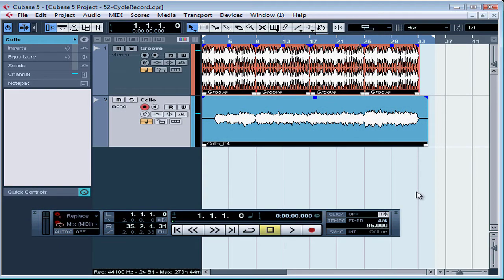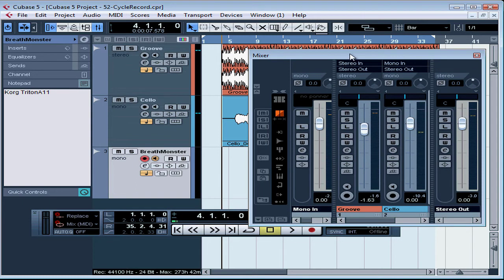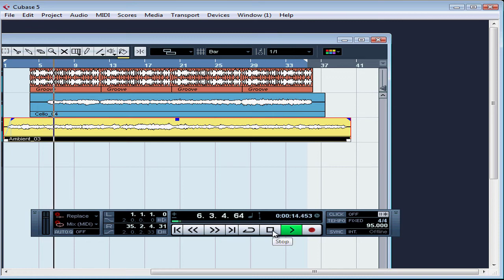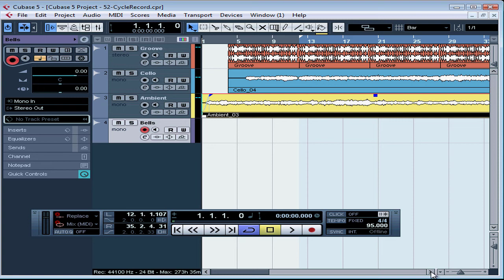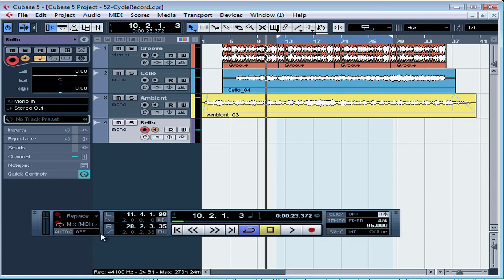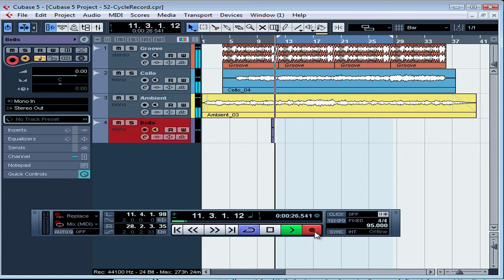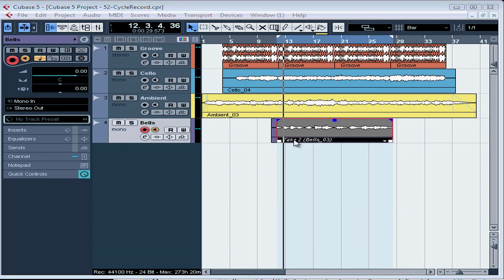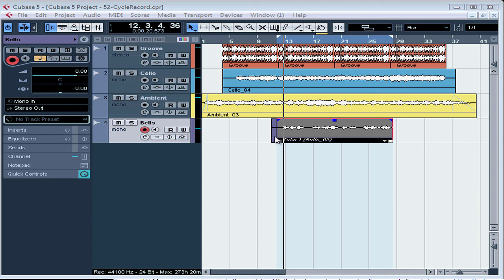52 Cubase 5 video tutorial ( Cycle Recording )